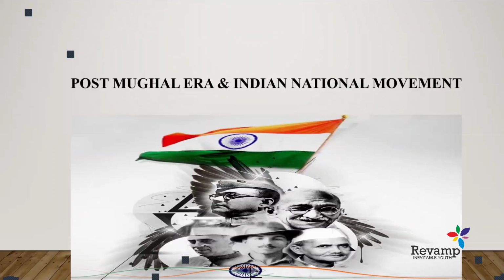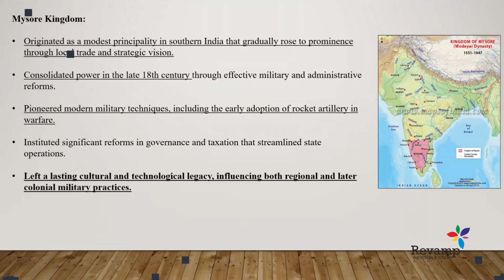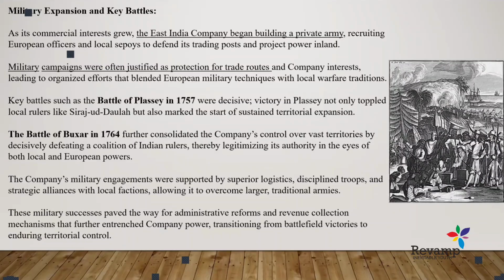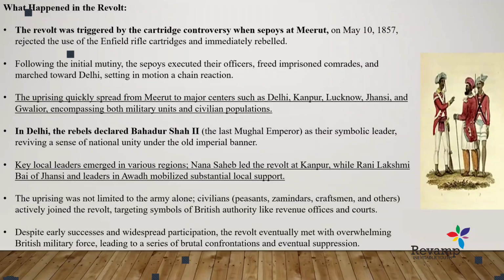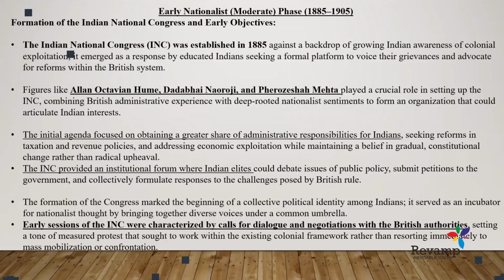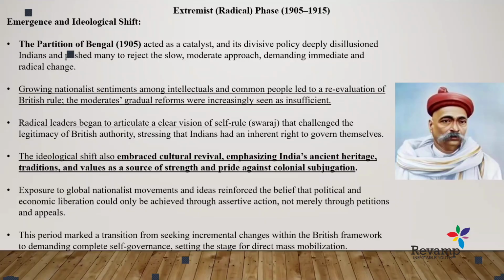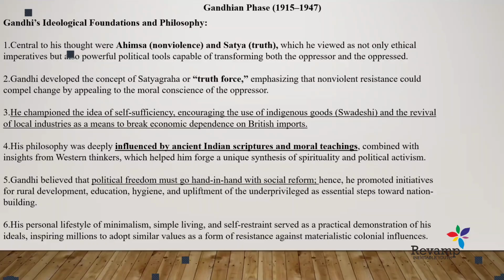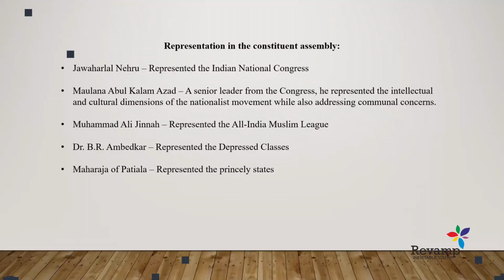CUET PG 2025 | General Paper Session 4 | COPQ11 | Revamp Ed